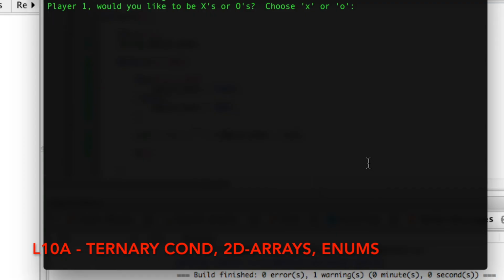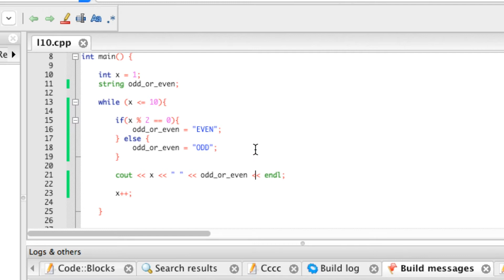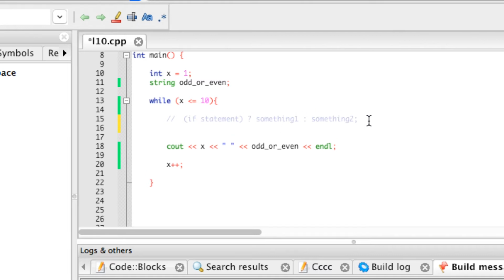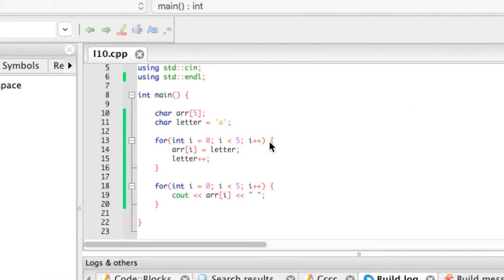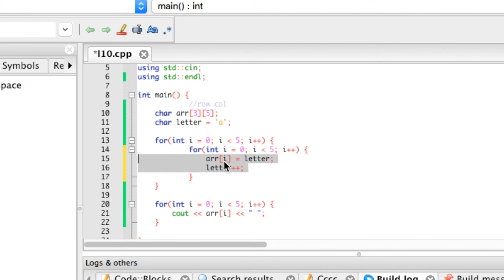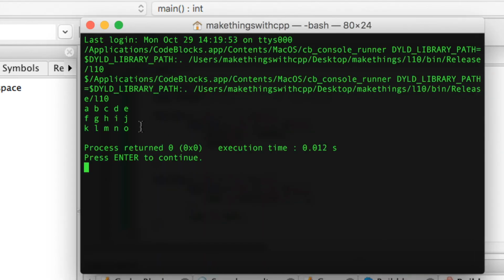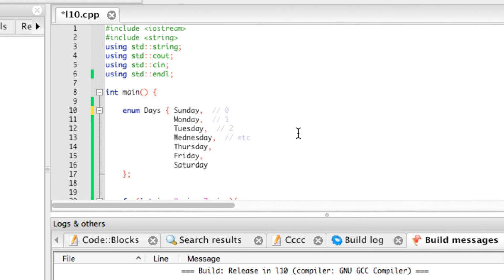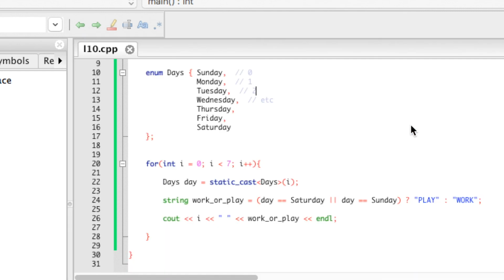MakeThingsWithCPP - L10A - Ternary Conditional, 2D Arrays, Enums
In this video we discuss some new tools that we include in our Tic-Tac-Toe board game that include the ternary conditional, 2D arrays, and enums in C++.